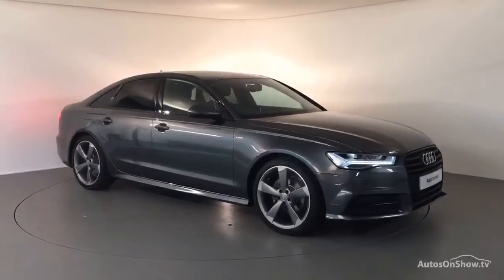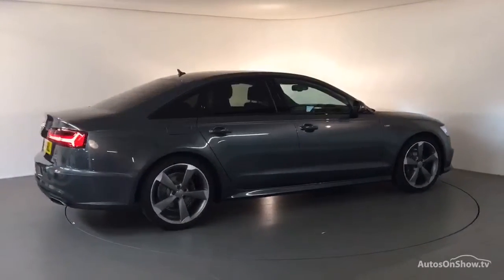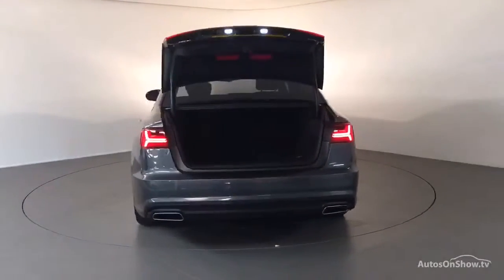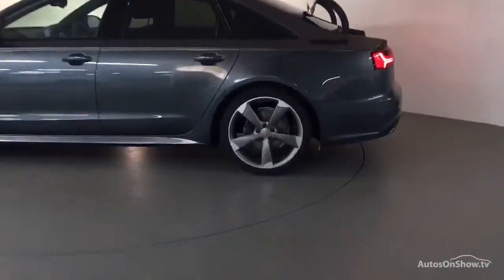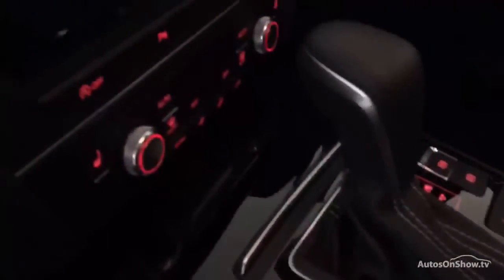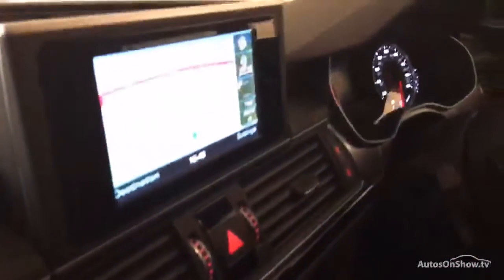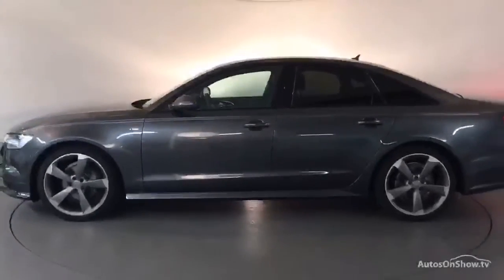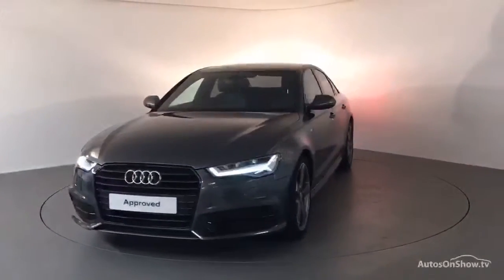FH65BKL AUDI A6 TDI ULTRA S LINE BLACK EDITION GREY 2015, Derby Audi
2015 AUDI A6 TDI ULTRA S LINE BLACK EDITION SALOON DIESEL, in GREY